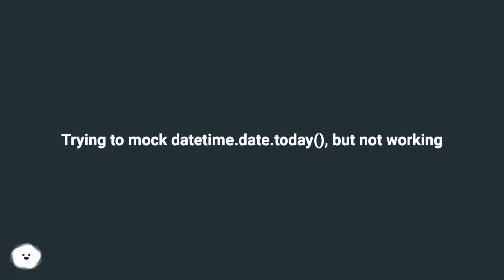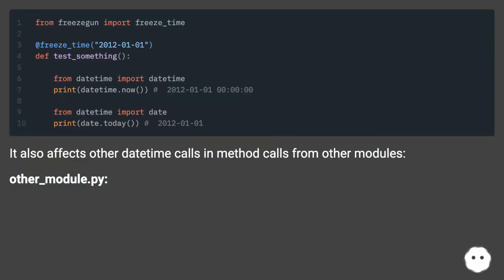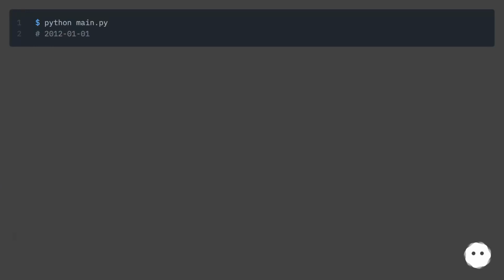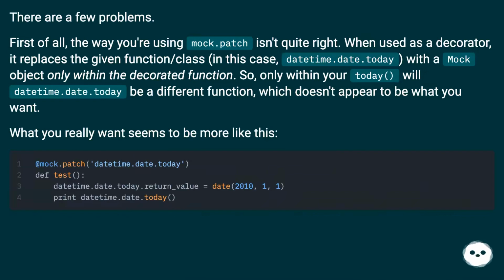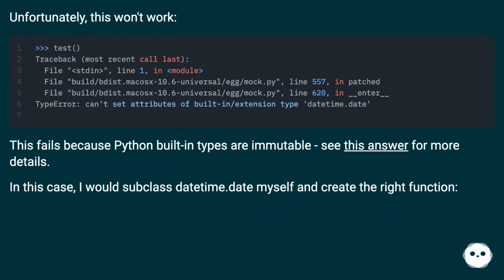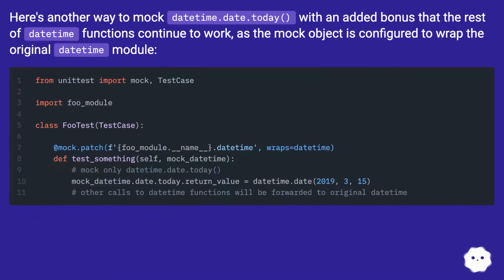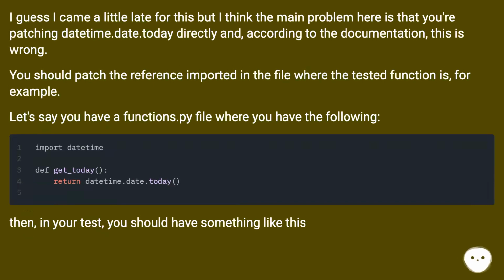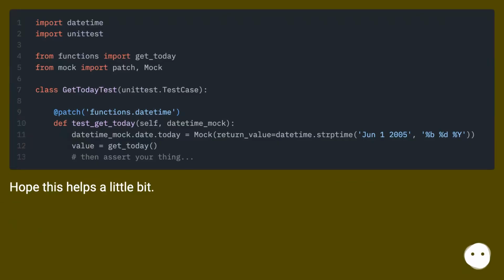Trying to mock datetime.date.today(), but not working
Chapters
00:00 Trying To Mock Datetime.Date.Today(), But Not Working
00:20 Answer 1 Score 227
01:08 Answer 2 Score 169
01:34 Accepted Answer Score 154
02:43 Answer 4 Score 77
03:23 Answer 5 Score 45
04:06 Thank you